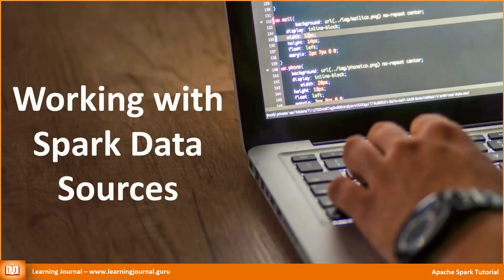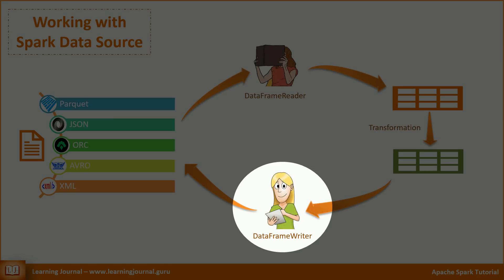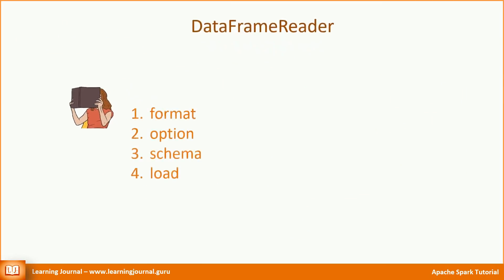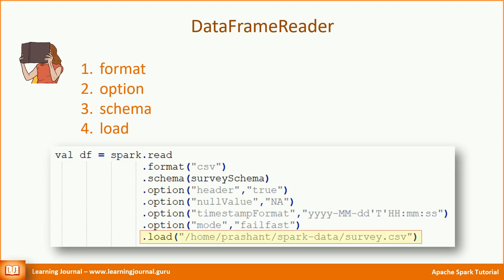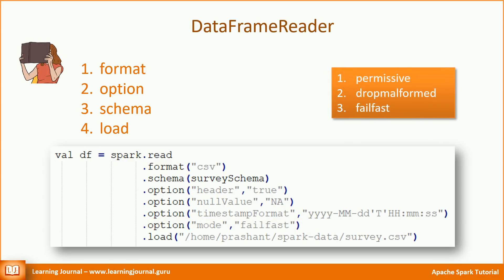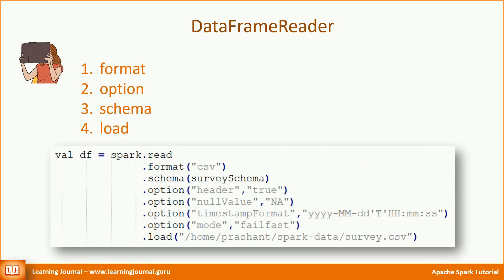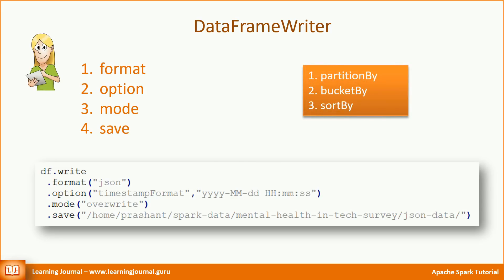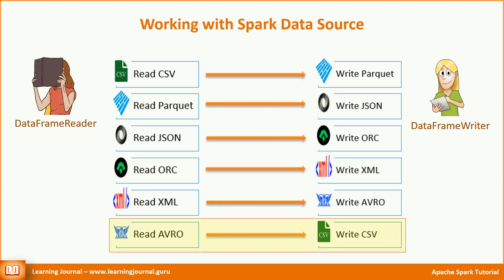Spark Tutorial - Data Sources | How to load data in Spark